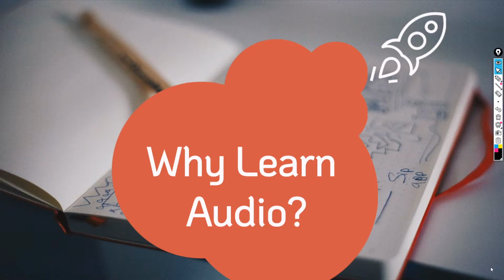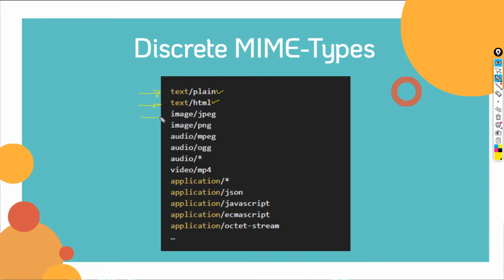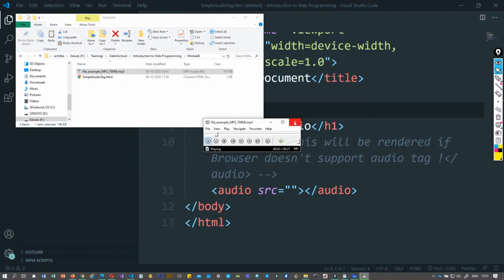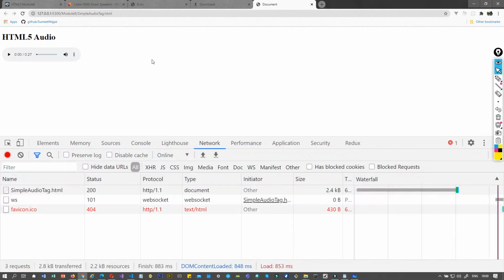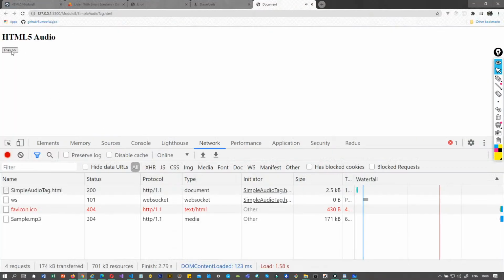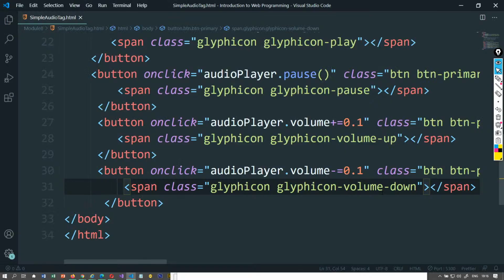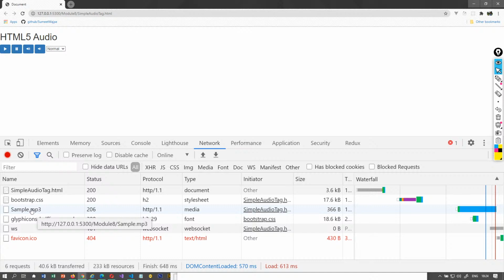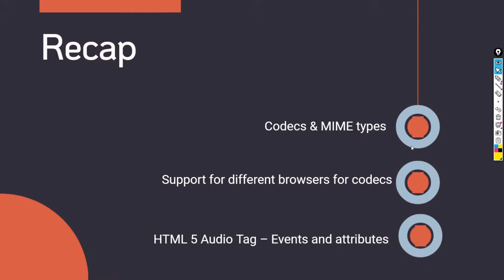How To Work With Audio In HTML5 Tutorial In 60 Minutes | OdinSchool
How do you work with HTML5 Audio?

Get insights into it in this HTML5 tutorial which is the eighth of the 10-part tutorial series on Web Programming with HTML5 by OdinSchool.

In this HTML5 tutorial, you will learn more about supported media types, the audio element, audio formats, multiple sources, and audio tag attributes.